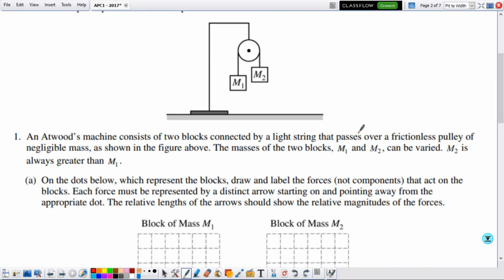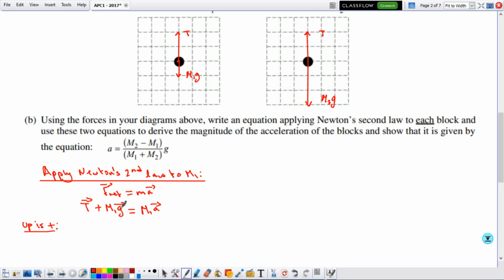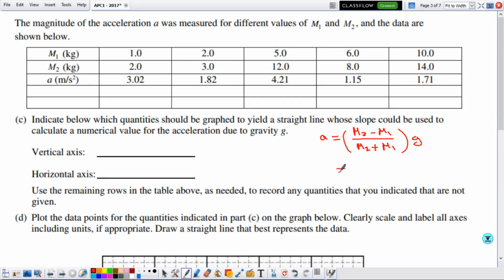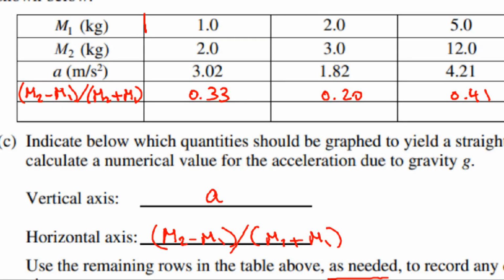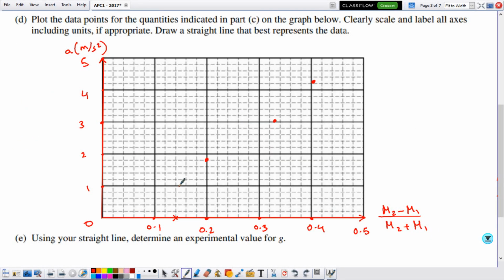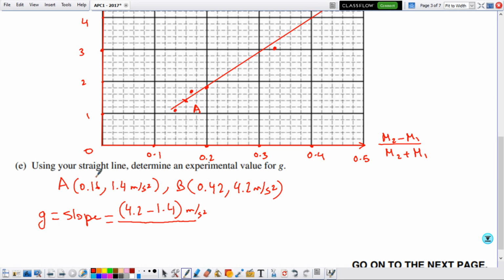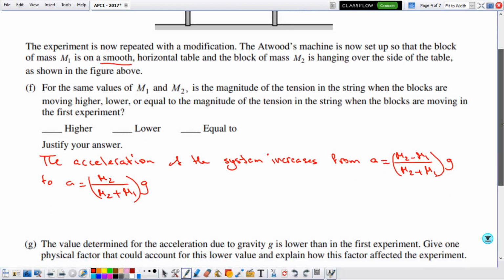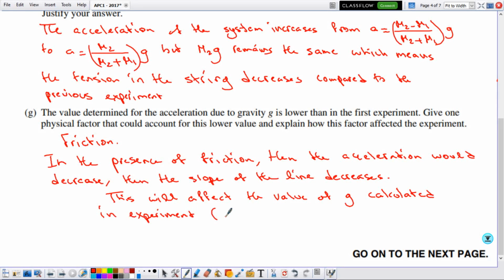2017 ex 1